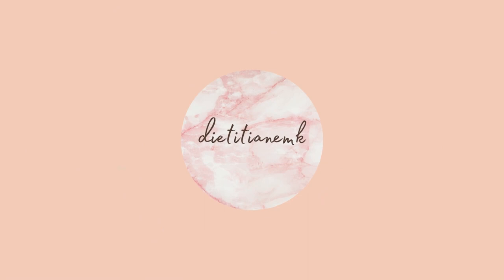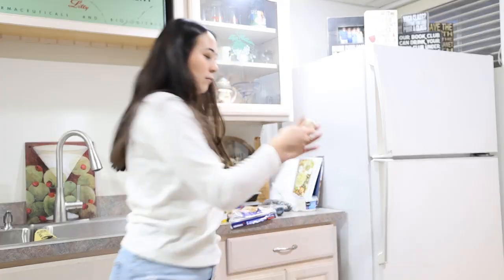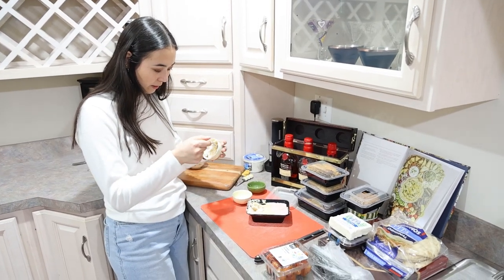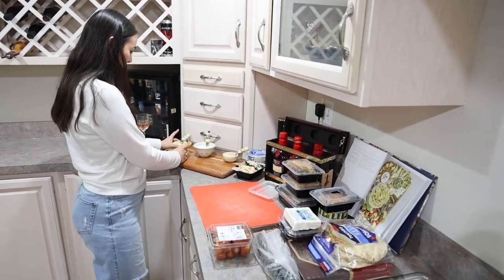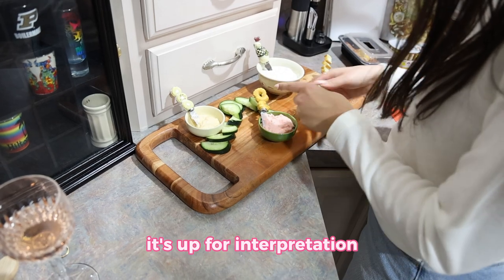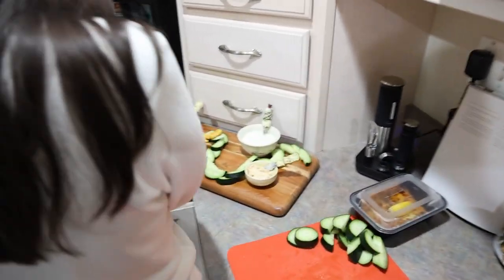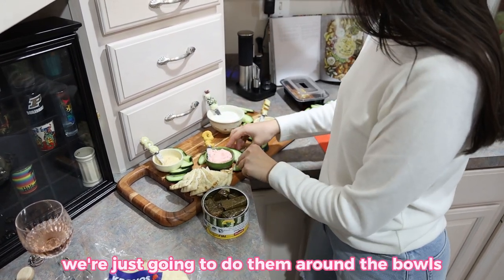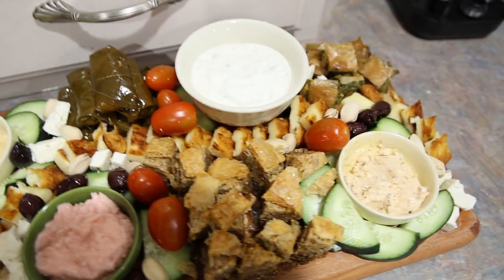meat and cheese charcuterie boards are out, here's what's in + CHARCUTERIE BOARD PARTY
okay but which board looked the best? (be honest, I won’t be upset but I am sensitive so don’t be too mean)

timestamps ~
00:00 Intro
00:26 Charcuterie board cookbook
01:30 Food haul
05:02 Assembling the board
14:35 Special guest
14:49 Mediterranean charcuterie board
20:02 Charcuterie board party

charcuterie board cookbook

more vids you by me :)

✰ ABOUT ME ✰
how old are you? 26 years old
where do I live? chicago, IL
what am I reading right now? broken flames by m.k. ahearn (my first ever arc, you guys!!)
what’s your zodiac sign? virgo
what equipment do you use to film?
➤ camera: canon eos R6 mark II
➤ lens: canon RF 24-105mm f/4 IS USM
➤ mic: movo VXR10
➤ vlog camera: iphone 11
➤ editing: capcut